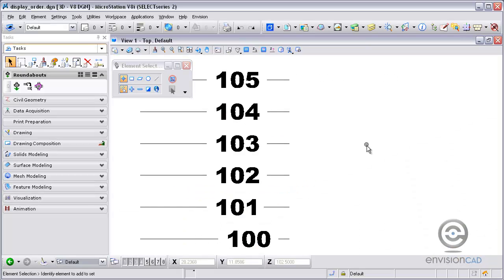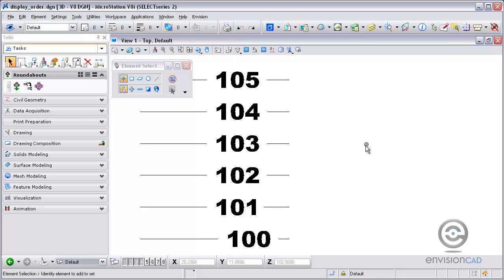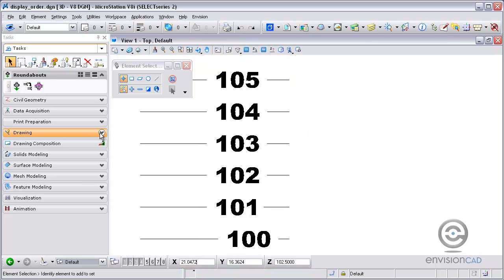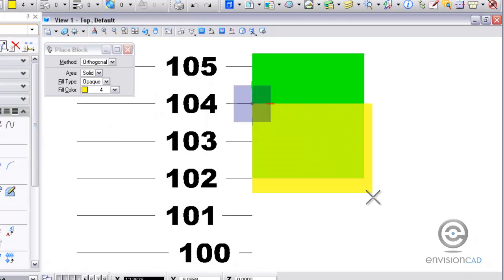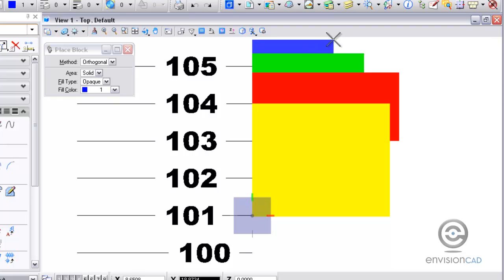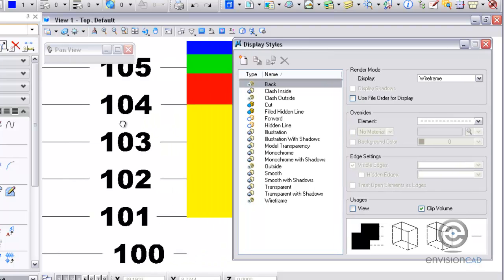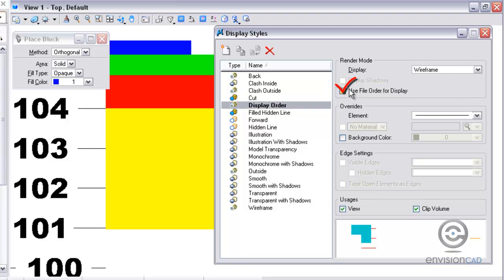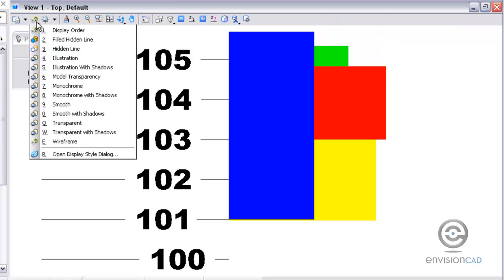Element Display Order in 3D Design Files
In this tutorial we will show you the new procedure in MicroStation V8i (SELECTseries) to control the display order of elements in a 3D design file.  The default method is set to the elevation of the element.  With a simple edit to a Display Style the legacy draw order could also be used.